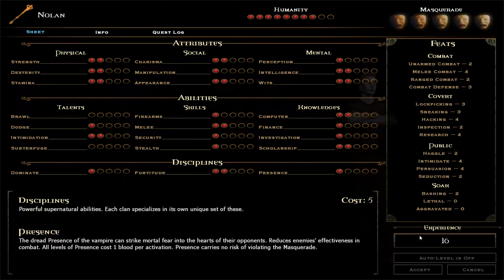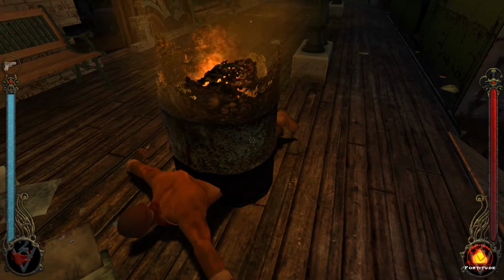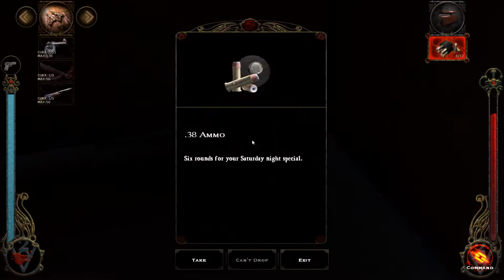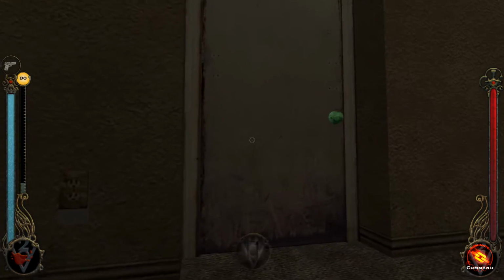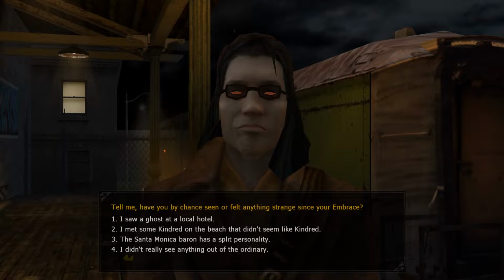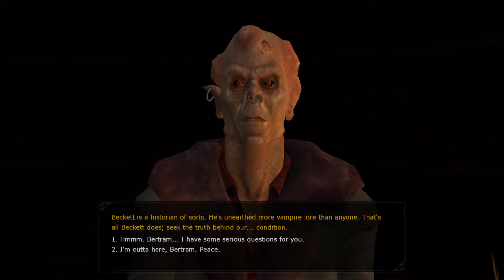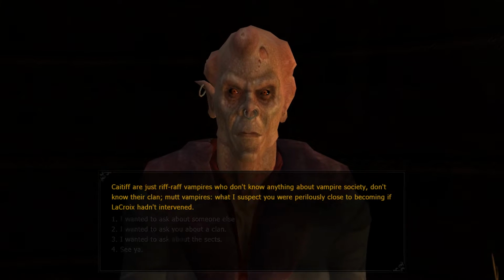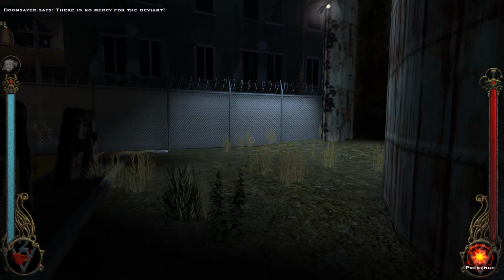Vampire: The Masquerade - Bloodlines {Clan Quest} | Let's Play Ep.12 | Hello, Beckett [Wretch Plays]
Let's play Vampire: The Masquerade - Bloodlines {Clan Quest}!  Nolan navigates through the train yard to plant the Astrolite and while escaping meets the Gangrel historian known as Beckett.

♦ Shy-Wretch Extra Life Artwork by Soma!